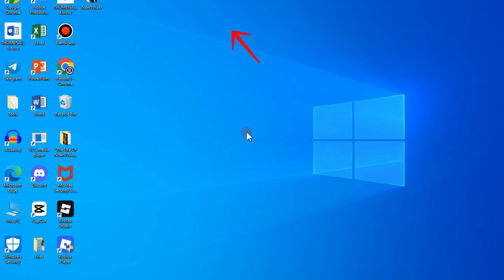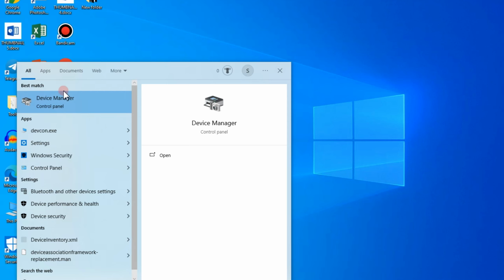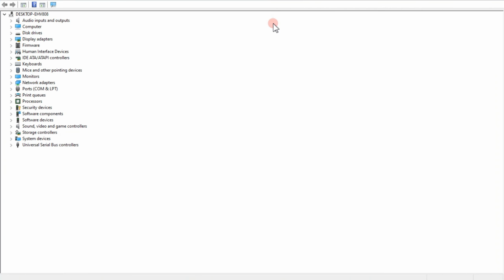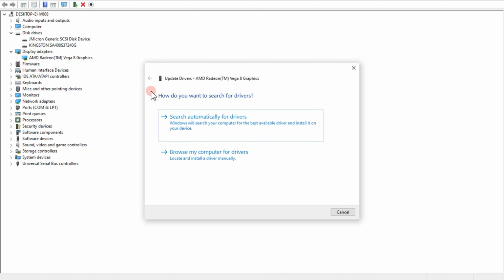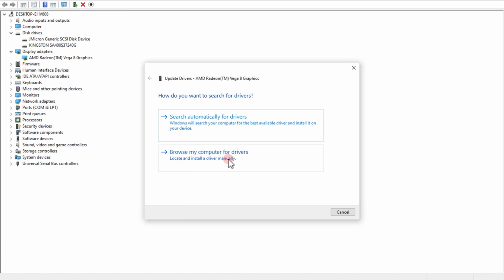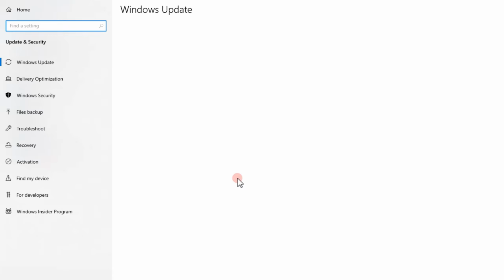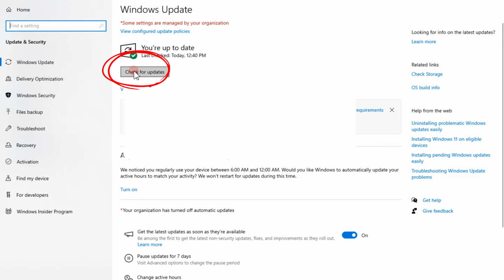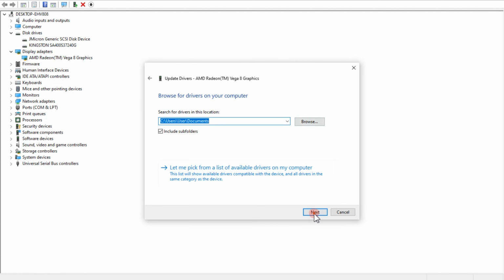How To Update Drivers in Windows 11 2025 (Step by Step)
Need to keep your PC running smoothly in 2025? This step-by-step guide walks you through the easiest ways to update drivers in Windows 11.

Whether you're fixing hardware issues, improving performance, or preparing for a major update, this tutorial covers everything you need to get your drivers up to date quickly and safely.